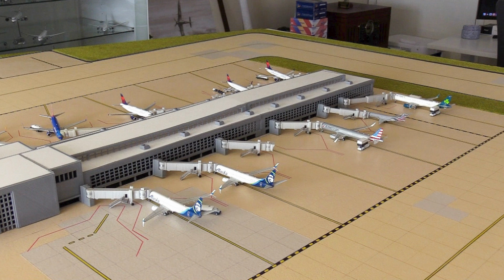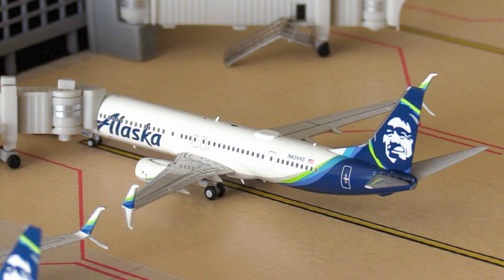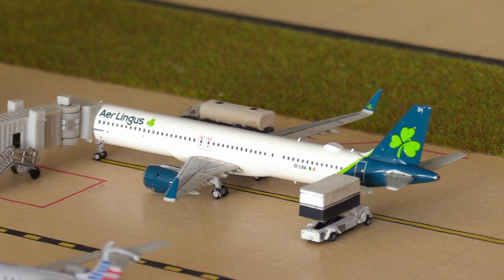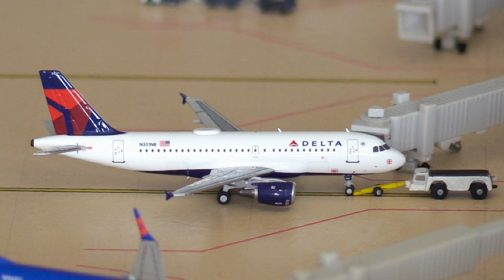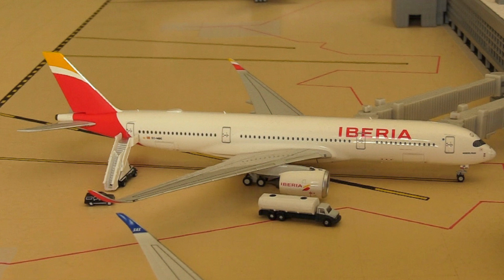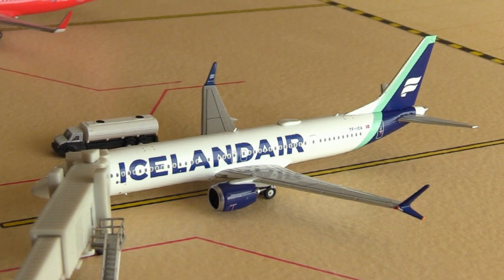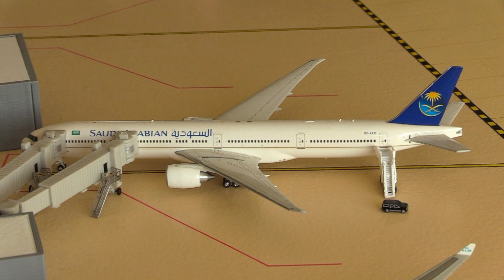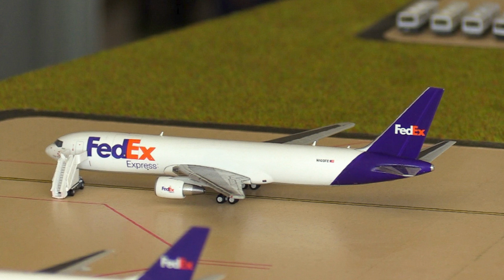1:400 Model Airport Update Washington Dulles International Airport IAD #20